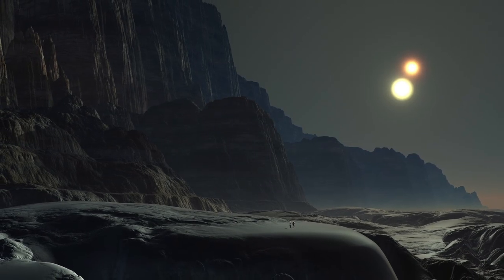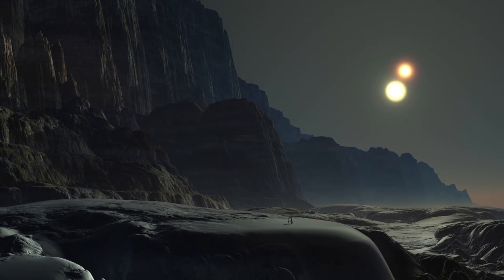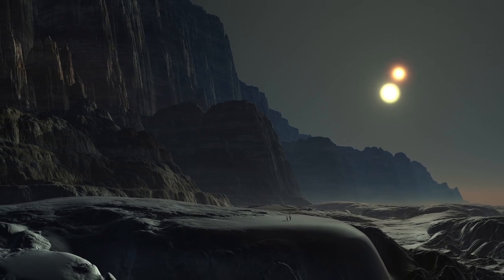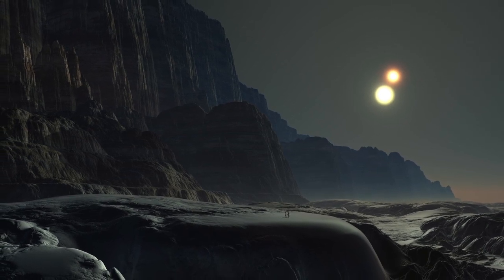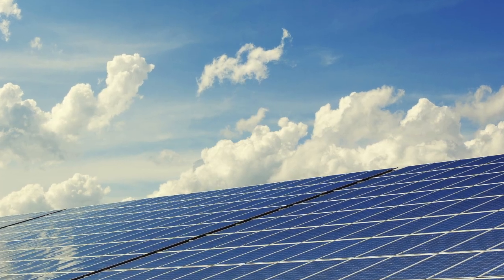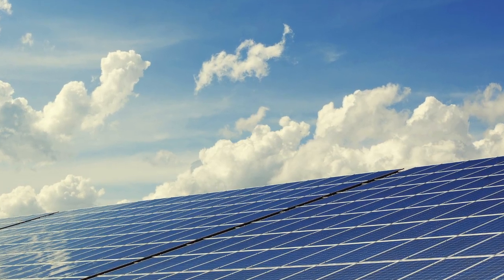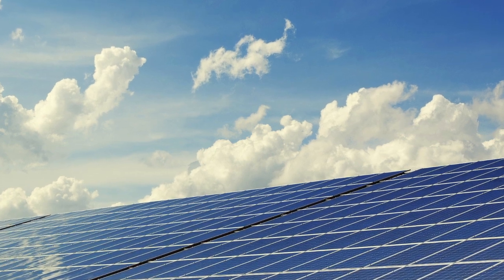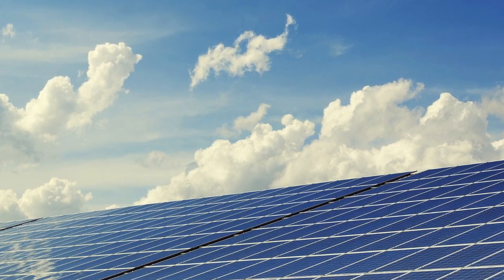Detecting Alien Solar Arrays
An exploration into the concept of detecting a technological edge in exoplanet spectrums that could indicate the use of photovoltaic solar arrays.

Papers:

"Natural and Artificial Spectral Edges in Exoplanets" Lingham and Loeb, 2017